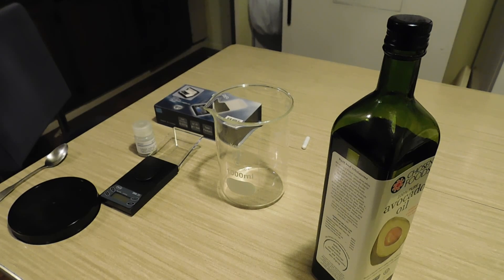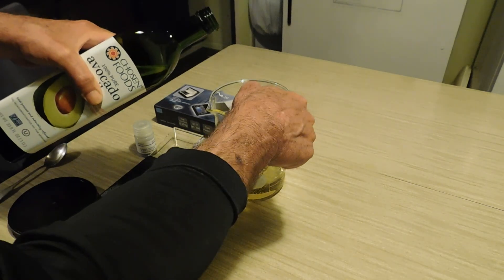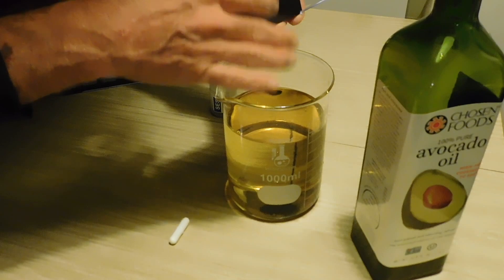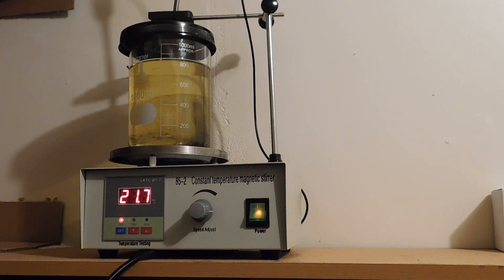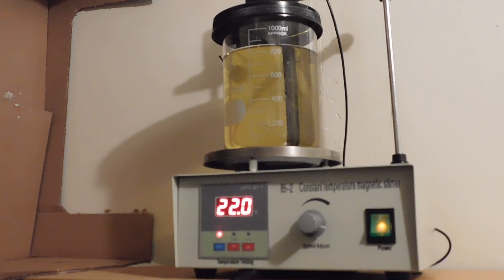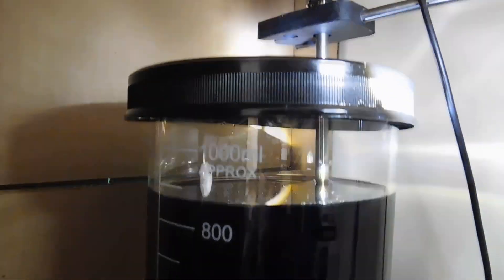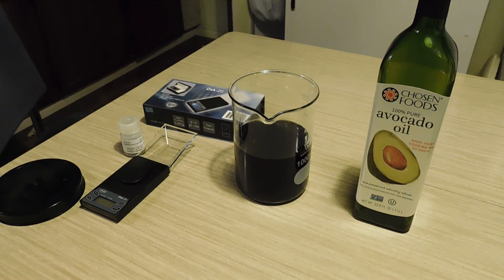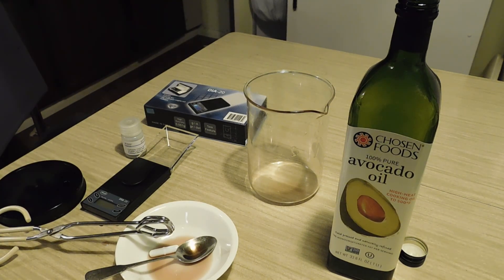Yensid presents: How to make your own Carbon 60 Avocado BuckyOil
Yensid presents: DIY Carbon 60 Avocado BuckyOil
This video is for informational and educational purposes only. Your mileage may vary.
This set of videos walks you through the measuring and mixing process for making your own Carbon 60 Olive or Avocado oil. The process is the same for most liquid oils, so the instructions here should work for any oil you chose to use.
Equipment you will need. I got everything from Amazon except the scale:
o Magnetic stirring machine (preferably heated) - Amazon ~$150
o Digital Diamond scale w/0.001 single milligram res. - Smoke shops ~$40
o Laboratory grade glass beakers 500-1000 ml (max 1000ml = 1 liter) ~$20
o Magnetic stirring impellers (stirring machine usually comes with one) ~$5

I prefer avocado oil over olive oil, but use the oil you prefer.

Consumables you will need (per 1 liter batch):
o 750 mg SES Research 99.5% pure or 99.9% pure Carbon 60
o - 10 grams 99.5% pure ~$340 - makes ~13 liters
o - 5 grams 99.9% pure ~$320 - makes ~ 6 liters
o 1 liter of Avocado (organic) or Extra Virgin Olive oil

Pour 1 liter of oil into a 1000ml lab beaker.
Measure out 750mg of C60 using the diamond scale.
Add the C60 to the oil.
Drop in the magnetic impeller & place the beaker full of oil onto the magnetic stirring machine.
Set the temp to room temp (or a little above).
Set the speed just below a whirlpool, and mix for 2 weeks.

Get your carbon 60 from SES Research
Carbon 60, 99.5+ %, reagent, 10 g    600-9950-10G
Carbon 60, 99.9+ %, purified, 5 g 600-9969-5G